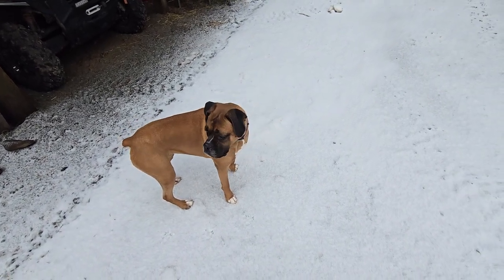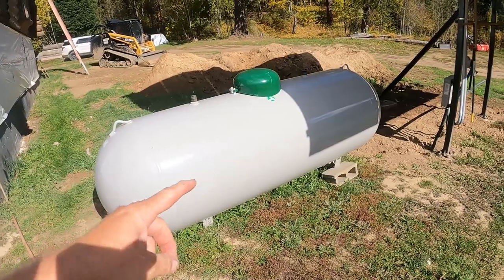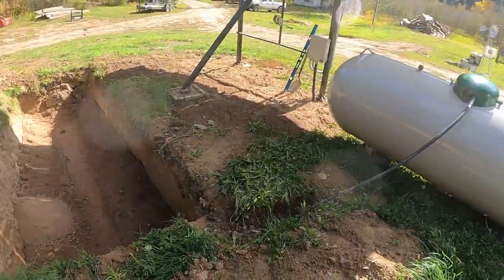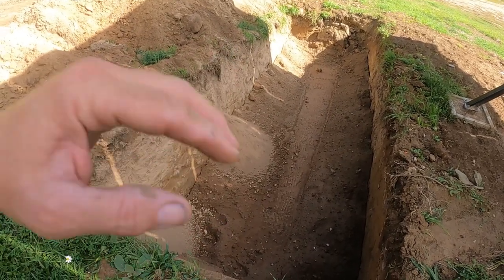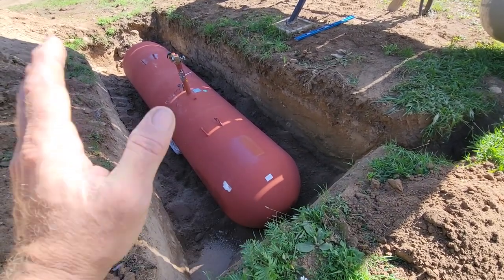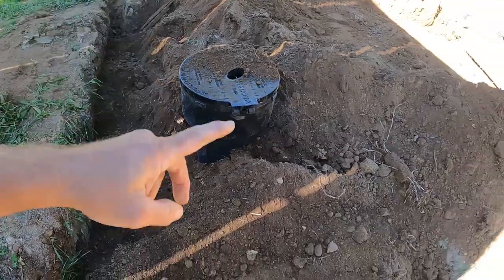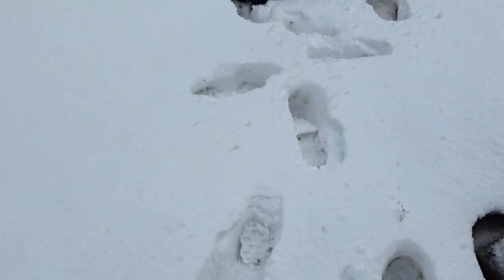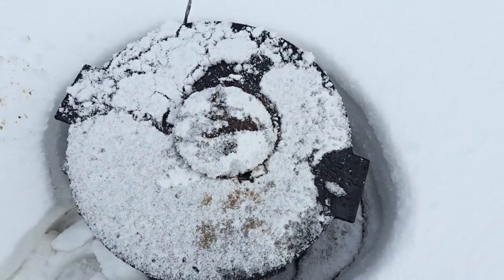UPGRADE your storage capacity! Buried propane tank vs above ground.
Pros and cons of buried tanks.

We ran out of propane last year in the middle of winter so we upgraded our tank to a buried tank.